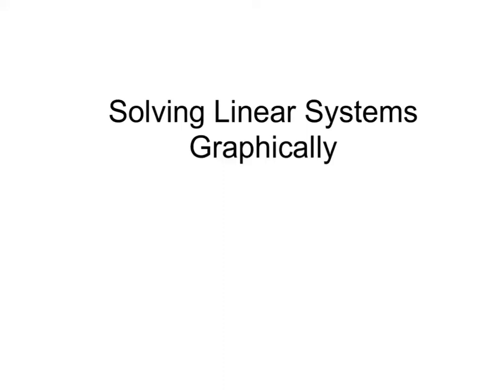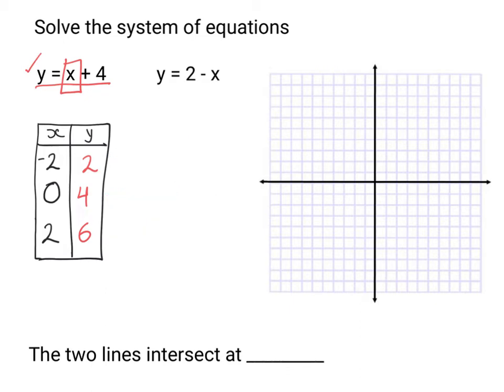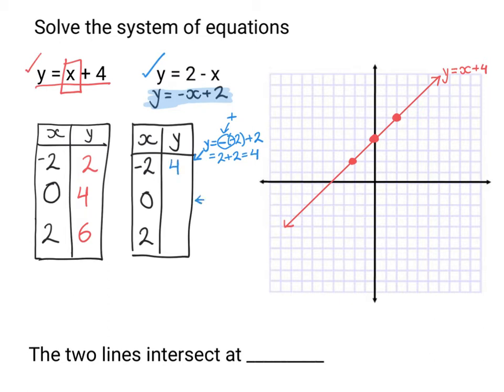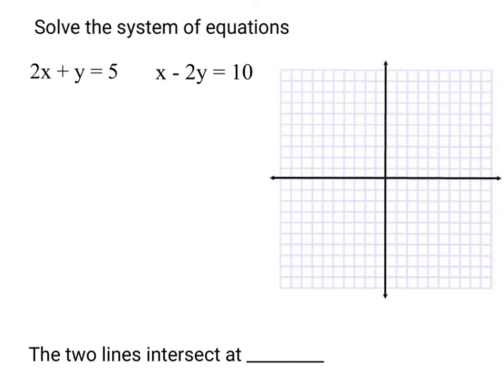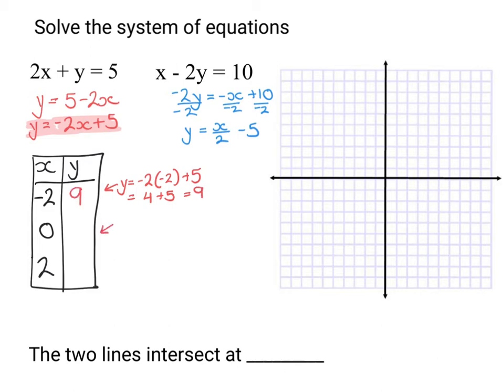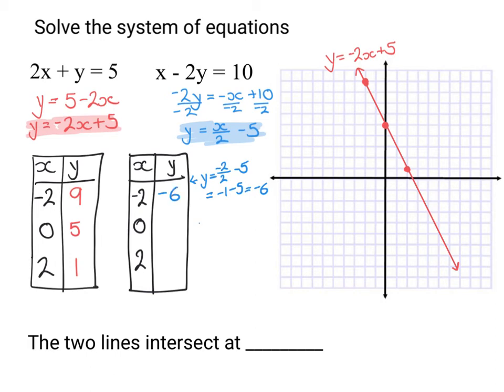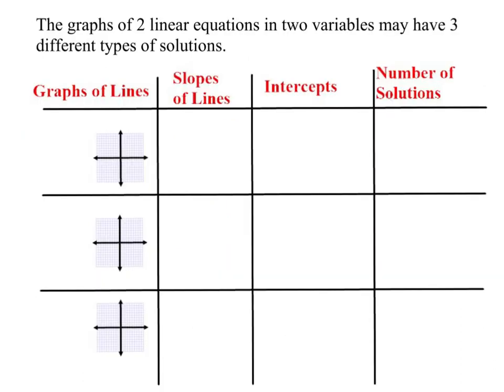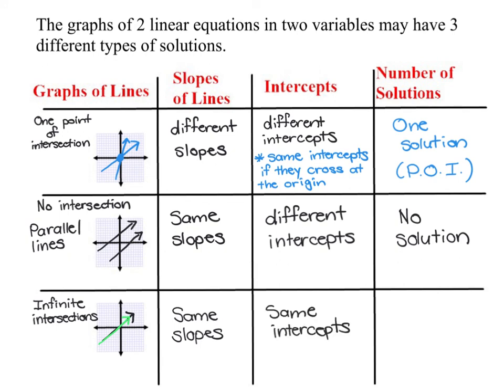Solving Linear Systems Graphically